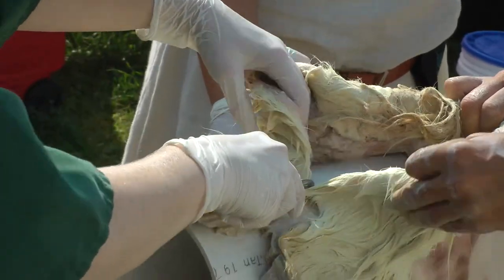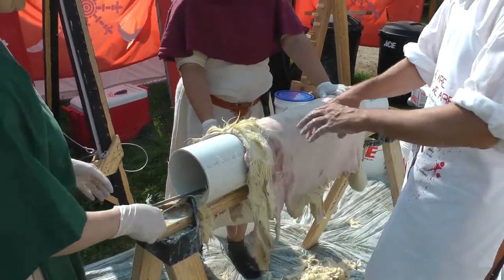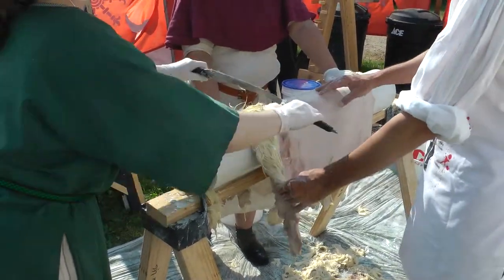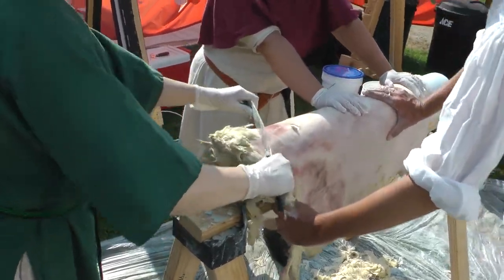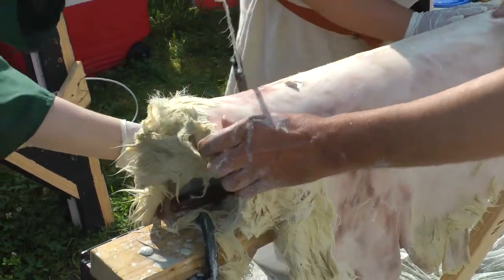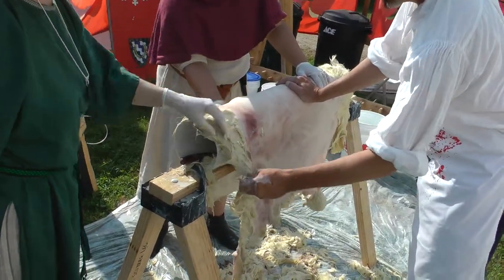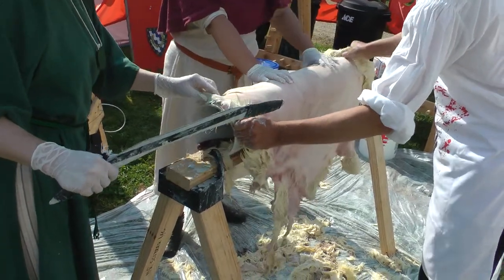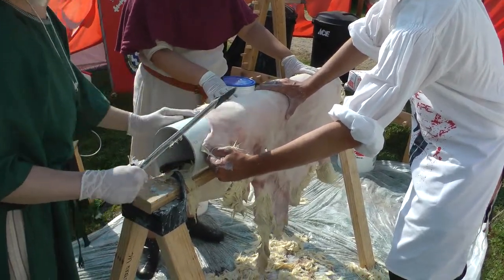Parchment Making Workshop - Fur Removal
Removing the fur.  Except in places of exceptionally thick skin, primarily the neck, the fur just sloughs right off after being in a lime bath for a few days.